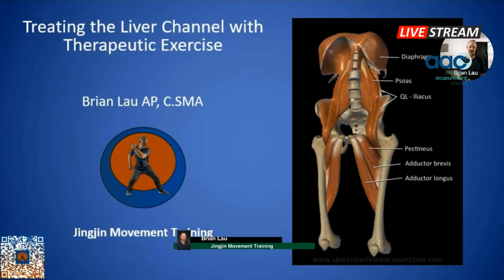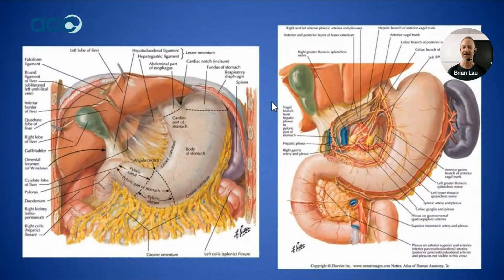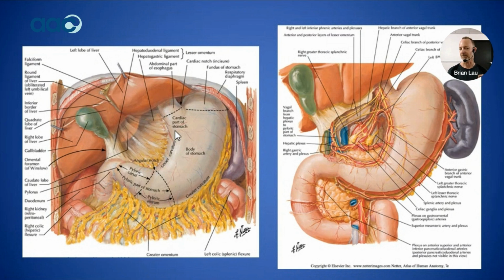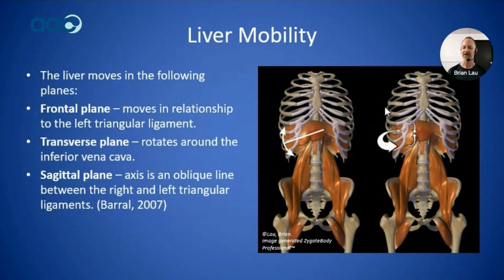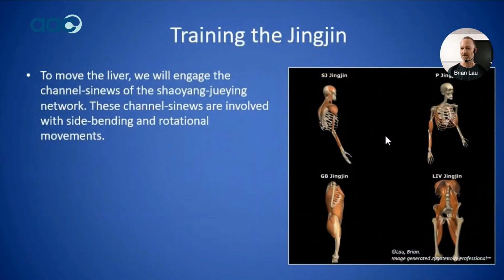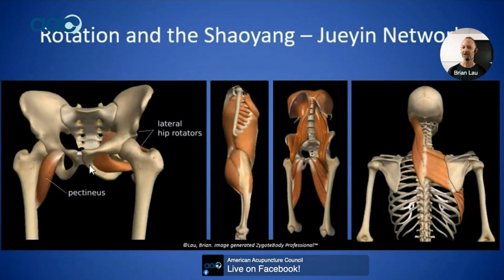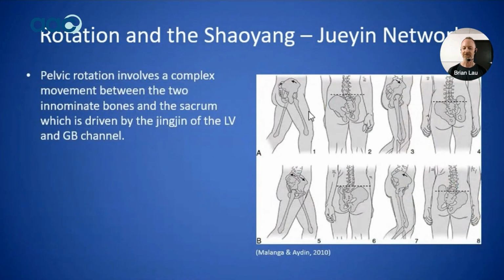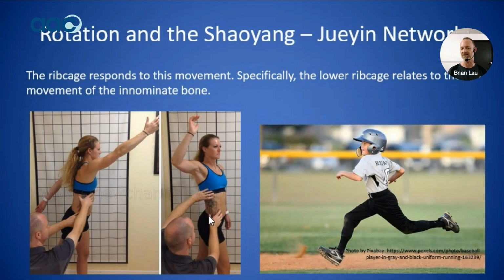Improving Vitality of the Liver Channel with Qigong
This is a webinar I did with the American Acupuncture Council which discusses rotational movements (particularly qigong patterns) and how these are therapeutic and beneficial for the Liver meridian (channel). I briefly discuss the specific fascial anatomy of the internal pathway of the Liver channel, discuss its relevance to the vagus nerve, discuss its involvement with pelvic and lower ribcage mobility, and then show a rotational qigong pattern to treat this pathway.